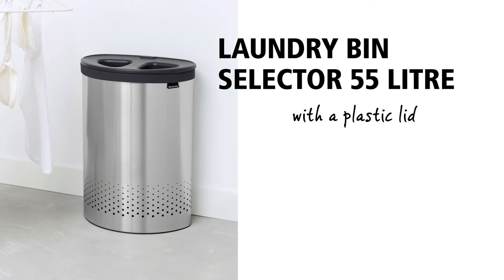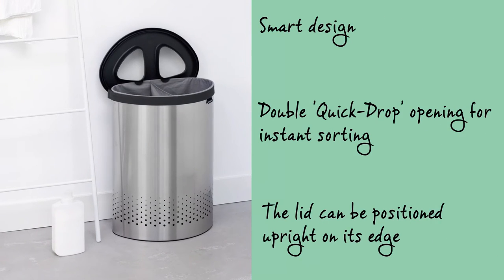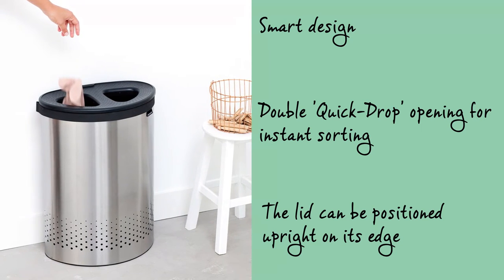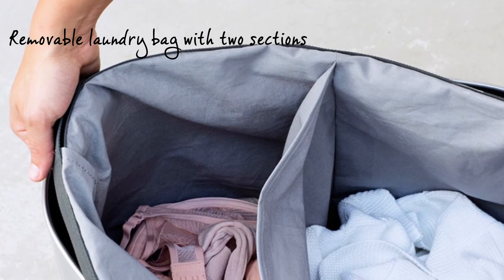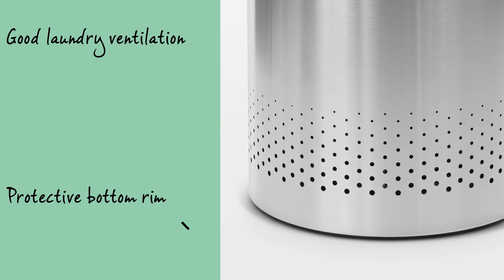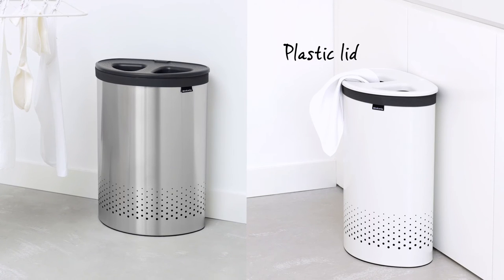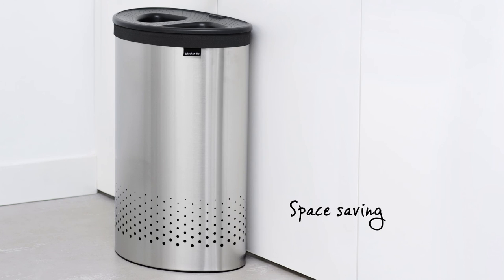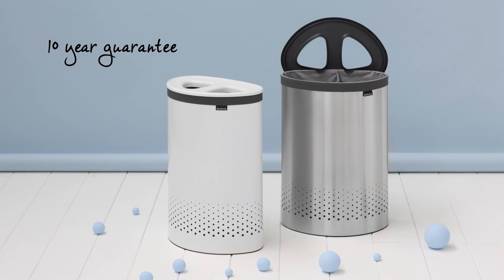Brabantia Laundry Bin Selector 55 Litre for Easy Laundry Sorting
Good riddance to messy laundry, with this space saving laundry bin Selector. Instantly collect and sort all your laundry with two laundry bins in one.

The smart design has made it very easy for laundry to be thrown in and to be taken out again. This is because the lid has been equipped with a ‘quick-drop’ opening, which can stay in place when you want to put laundry in. Plus the lid can very simply be positioned upright on its edge when you want to take laundry out.

Is it laundry day? The laundry bin has a removable, washable cotton laundry bag with two sections and a handy velcro fastener. Perfect for taking the laundry straight down to the washing machine.

The ventilation holes at the bottom will prevent the laundry from suffocating. And the plastic bottom edge serves to protect the floor.

The laundry bin has a plastic lid and is available in various different colours.

The laundry bin has an impressive capacity of 55 litres, is 63 centimetres in height, 45 centimetres wide and has a depth of 29 centimetres.

Its efficient design means the Selector can be positioned flush against a wall or cupboard.

And it comes with an impressive 10 year Brabantia guarantee.